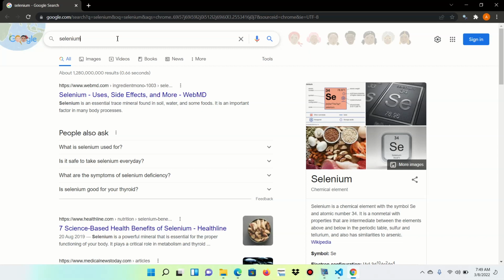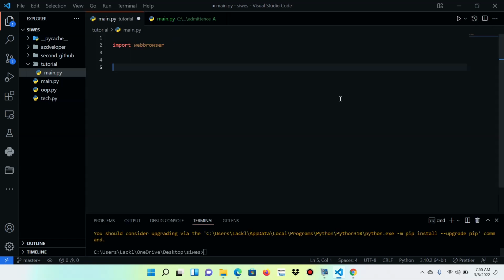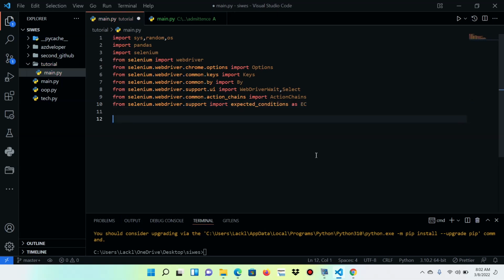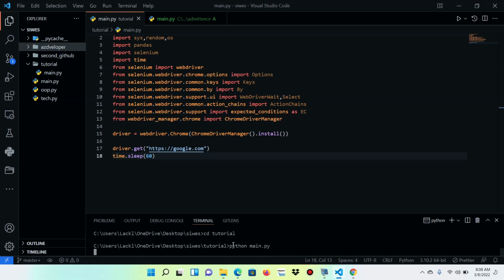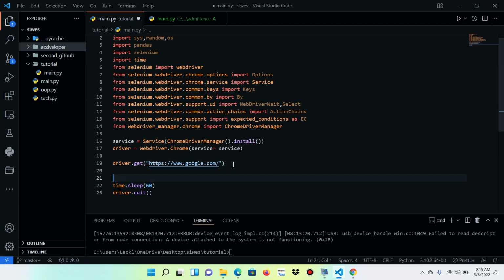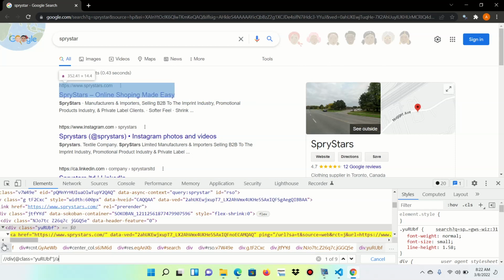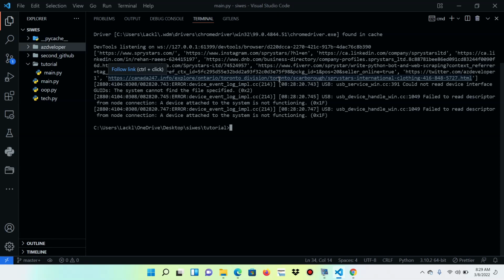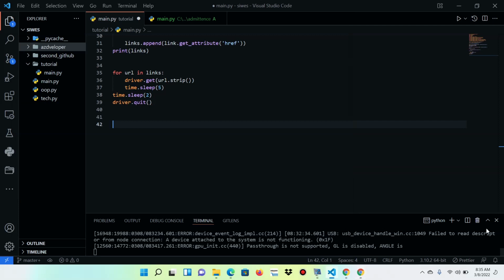Selenium Automation: A Practical Guide with Python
In this video, I'm going to show you how to use Selenium automation to test web applications. I'll be using Python to create the automation, so you can easily follow along.

If you're looking to learn more about Selenium automation, or you're already familiar with the tool and want to take your testing skills to the next level, then this is the video for you! In this tutorial, you'll learn how to use Selenium automation to test your web applications, and you'll be able to follow along easily with my Python examples.  I'll show you how to use Selenium to automate your testing, and provide tips and tricks to make testing easier and more efficient. Selenium is a powerful tool that can help you streamline your web testing process, so don't miss this video!